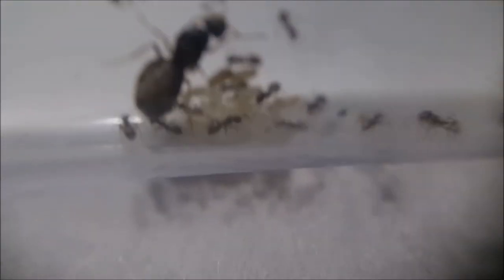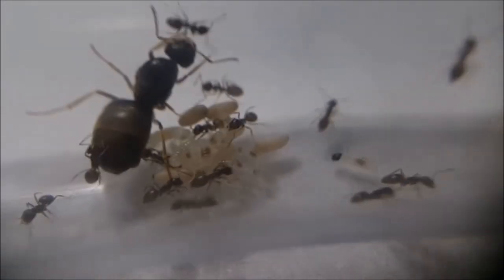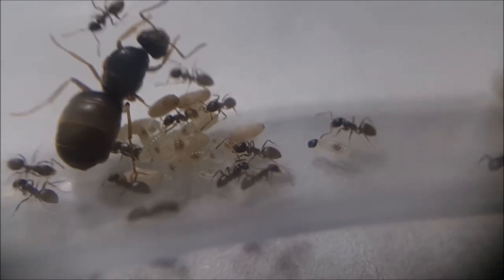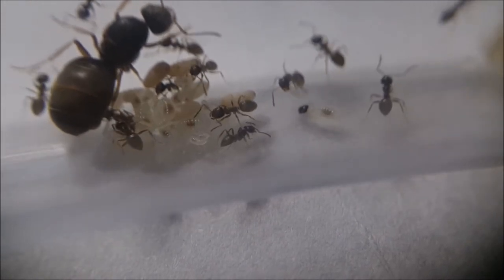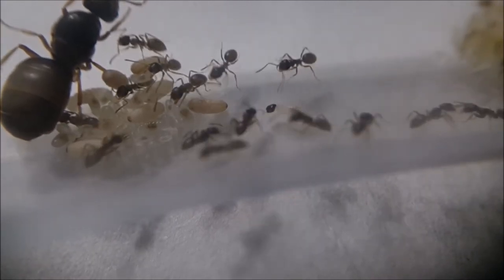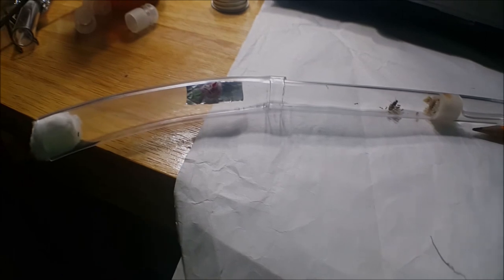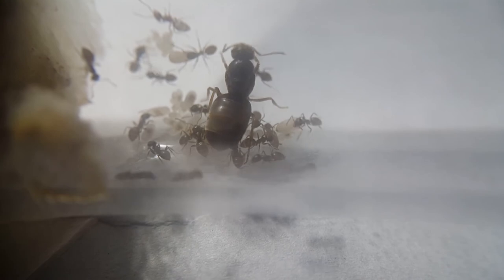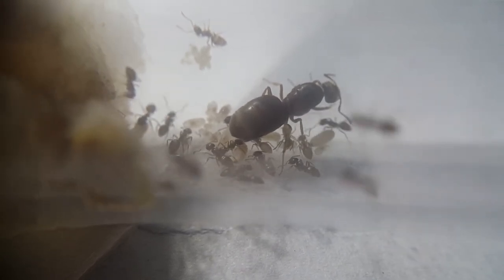Update!- My Lasius Alienus Colony!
In this video, I will be doing my first update on my Lasius Alienus colony. Sorry this video, is kind of short and some of the content is repeated from my other video where I introduce all of my ant colonies
This is my first update, so I didn't have much base material.